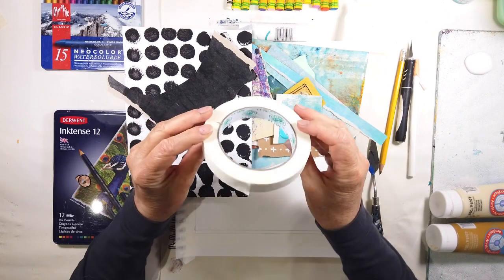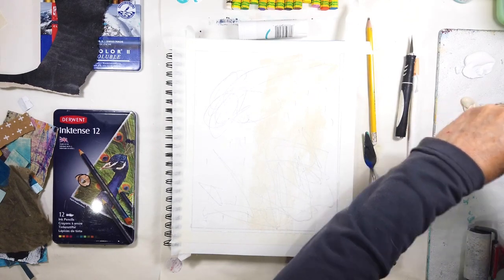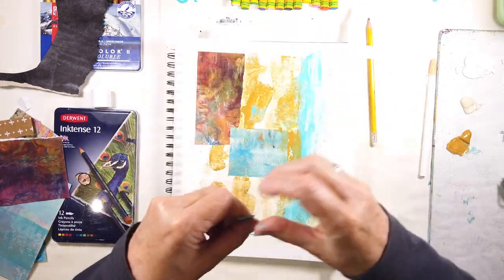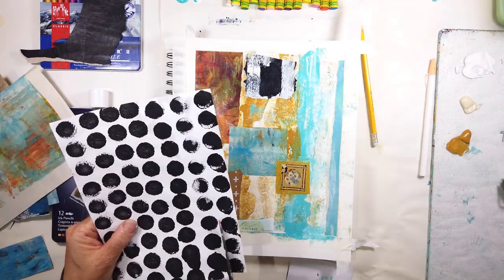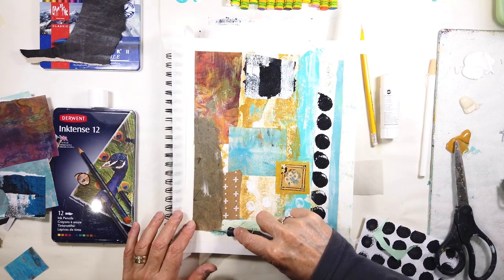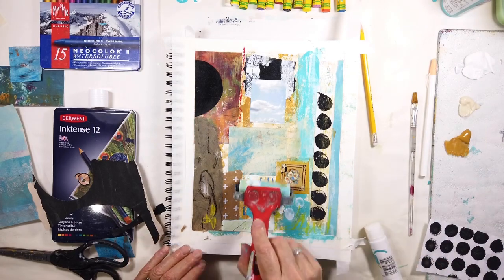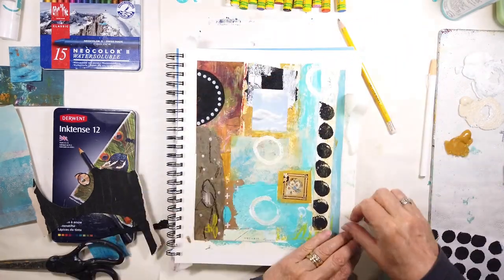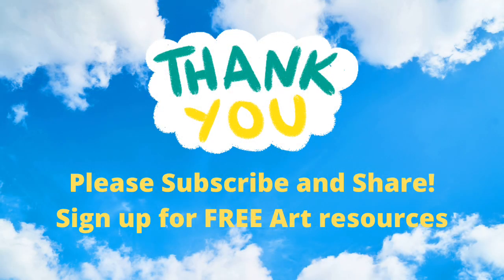Abstract Art Journaling - Art Journaling Ideas, Techniques & Process - “Of Earth & Sky”- #14”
In today's video, I am using a selection of my handmade collage papers to create something a little different and that reminds me of my positive affirmation pages in earlier videos. I just accept that this is what was needed to be created for today.
Don't forget to sign up for another FREE Printable from my RESOURCE LIBRARY!